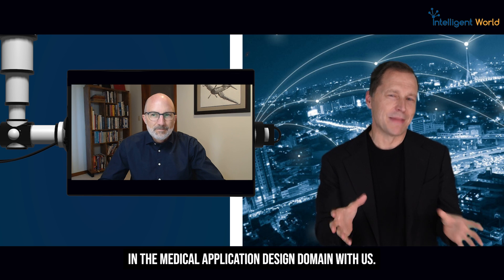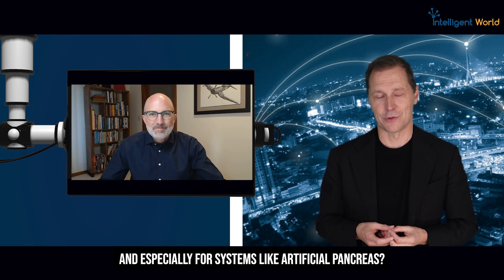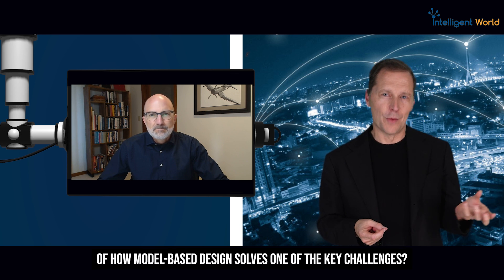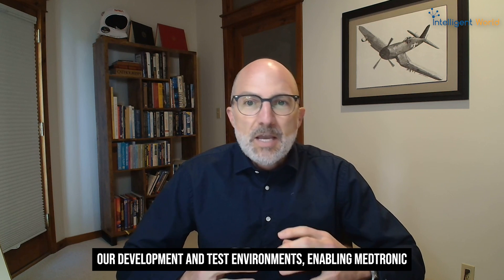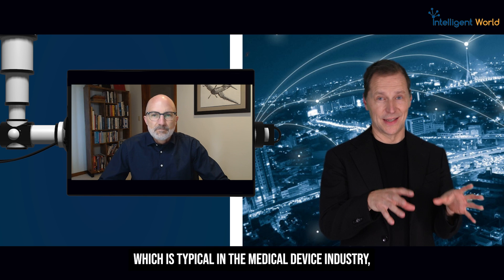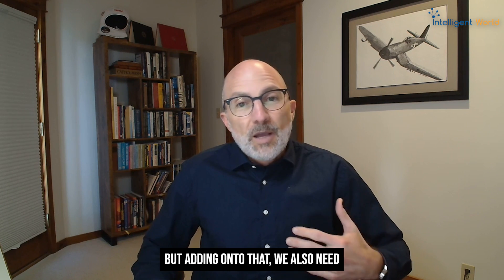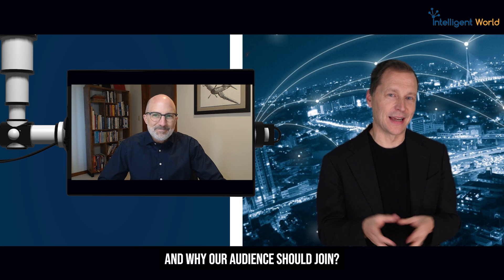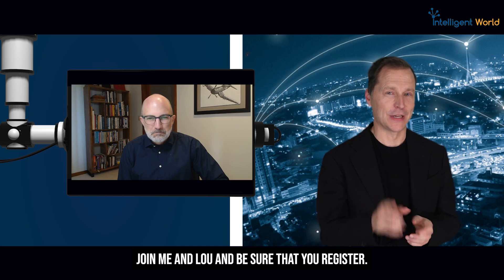Model-Based Design & AI Accelerate Medical Innovation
by @Ronald_vanLoon & Lou Lintereur |

How does Model-Based Design, a concept rooted in aerospace, transform healthcare and medical technology? Join us as Lou Ler, Chief Engineer of Automated Delivery Systems at Medtronic Diabetes, shares groundbreaking insights into using this methodology to develop life-saving innovations like the world’s first hybrid closed-loop insulin delivery system.

Discover how simulation accelerates development, reduces clinical trials, and balances innovation with patient safety in this highly regulated industry. Plus, learn why Model-Based Design is key to advancing systems like artificial pancreas technology.

Don’t miss Lou's deep dive at MATLAB Expo 2024 on November 13–14! Register at matlabexpo.com for exclusive insights.